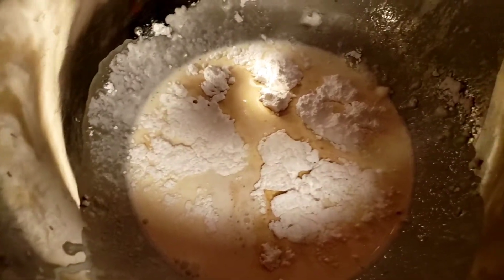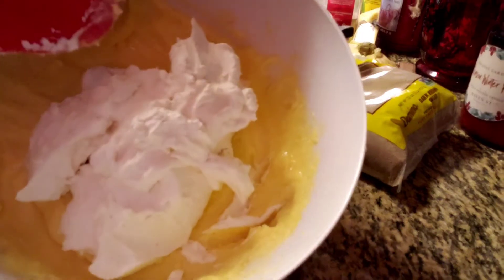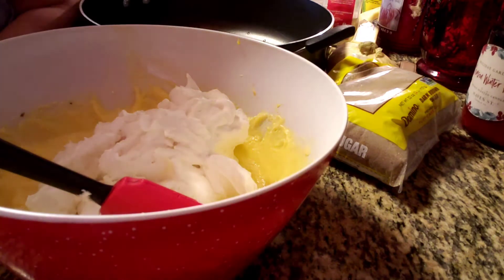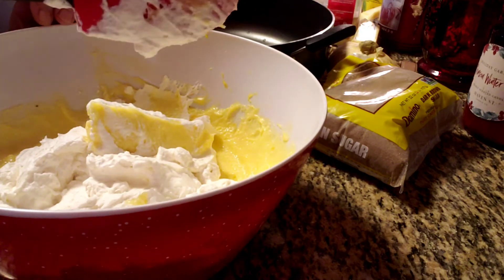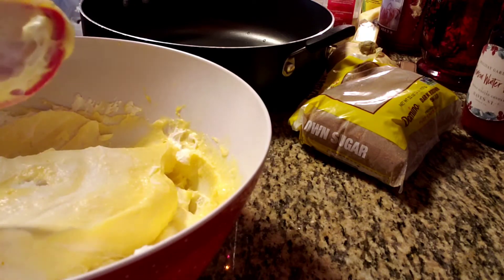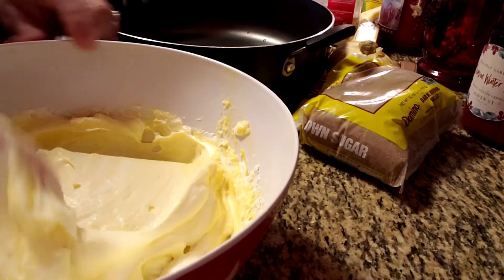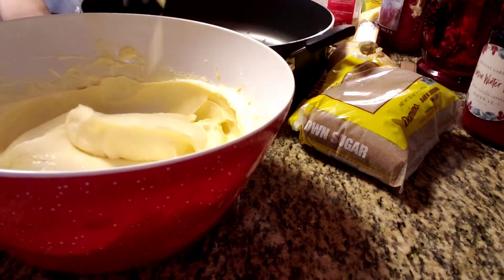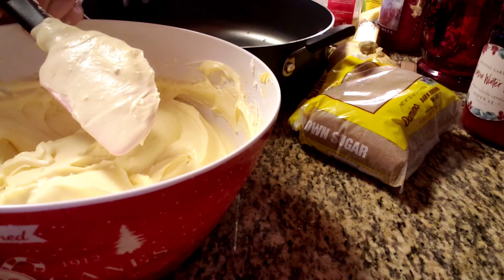How To Make Custard | Whipped Cream Custard..Good for Cream Puffs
Custard. Cream puff filling
1 cup heavy crwap or whipping cream
1 teaspoon vanilla
1/4 cup powder sugar

Beat all together on medium, then high until stiff peaks form.. Don't overbeat or you will get butter.